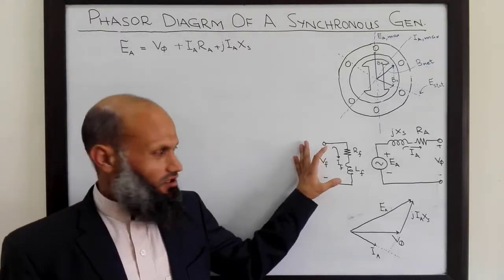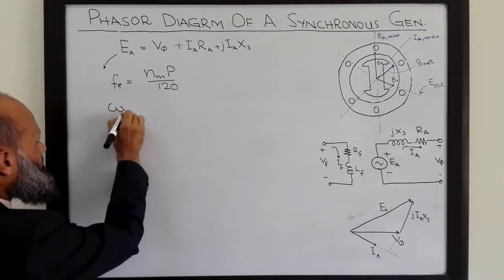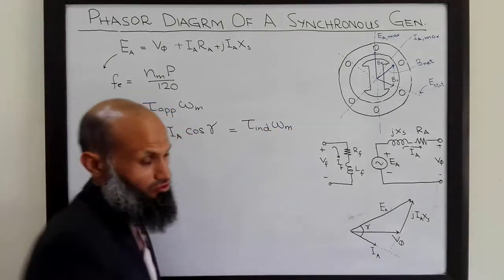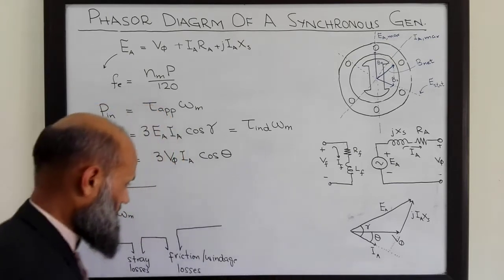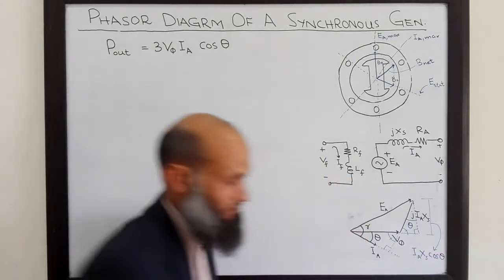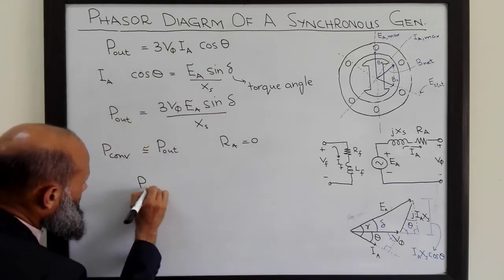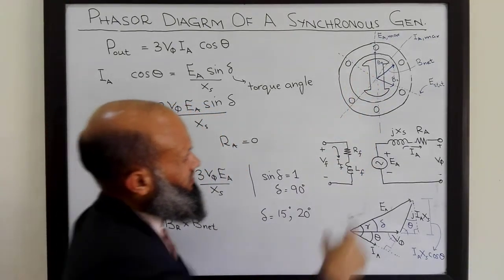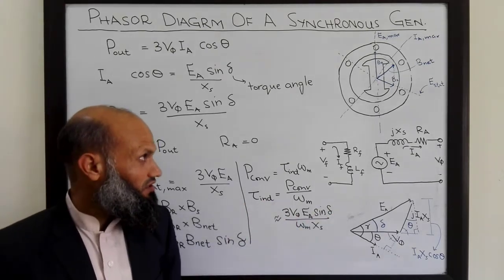EE213 - 37b - Powers and torques in synchronous generators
This lecture derives the expressions for powers and induced torques in synchronous generatorsl